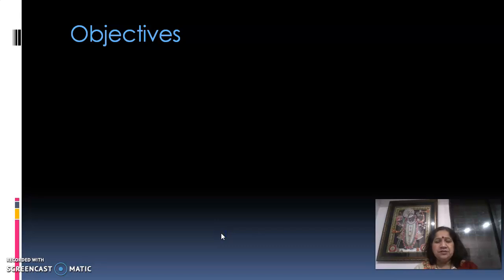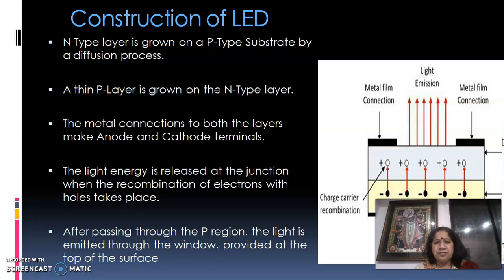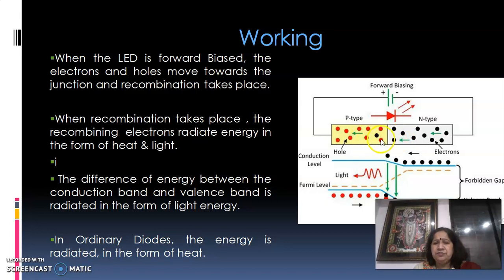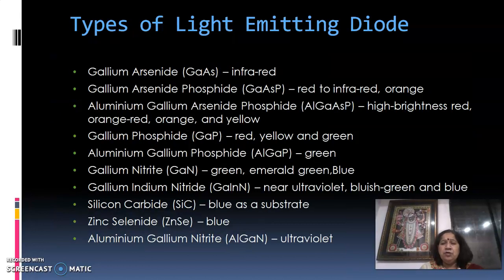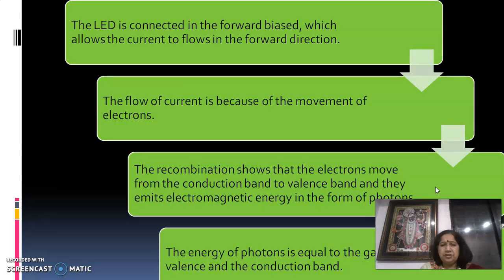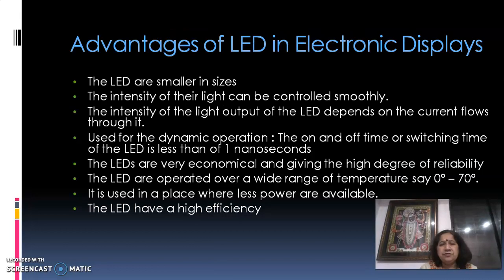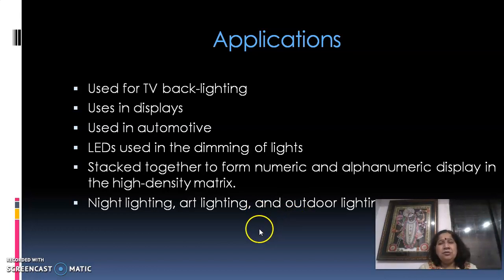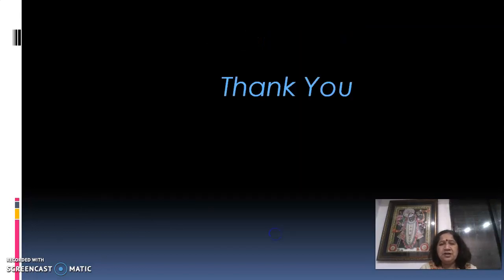Light Emitting Diode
Introduces to the Basics of LED